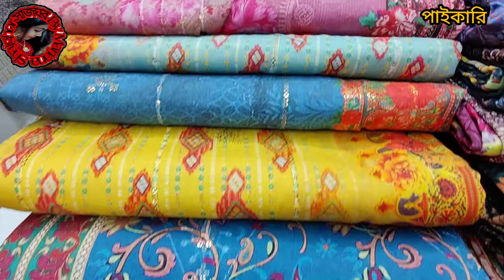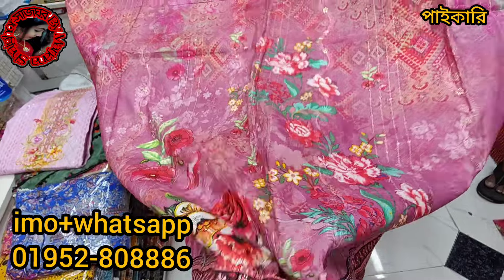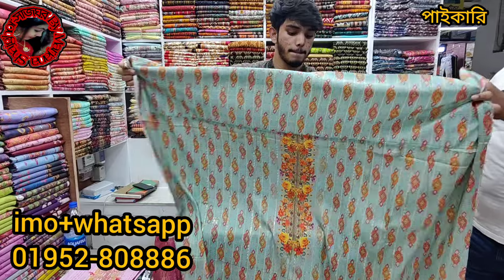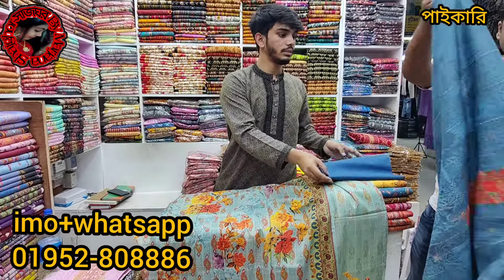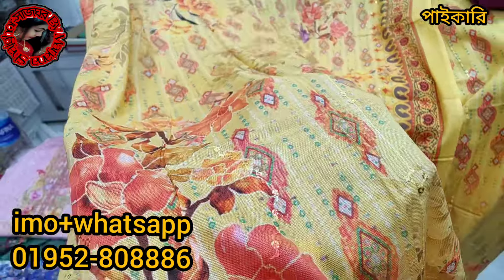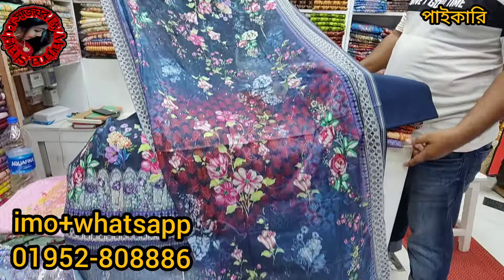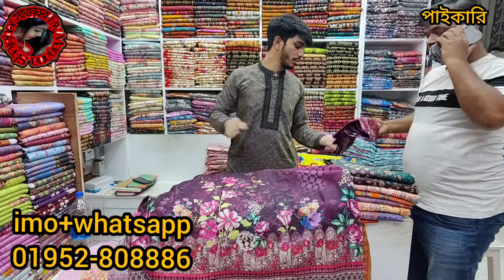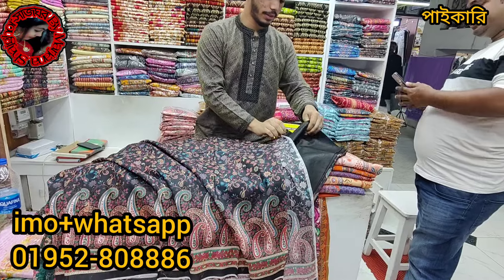১০০% সুতির সিকোয়েন্স কাজের পাকিস্তানি লোন থ্রিপিসের পাইকারি সন্ধান